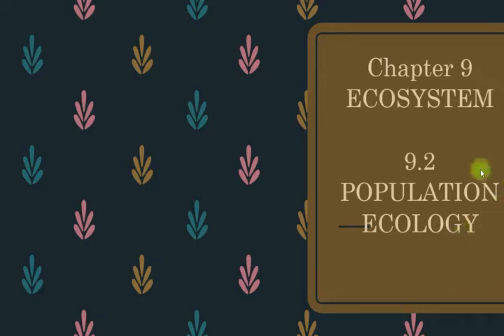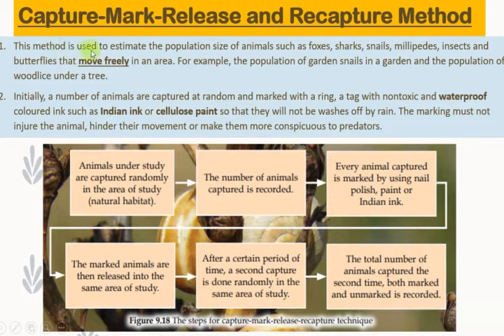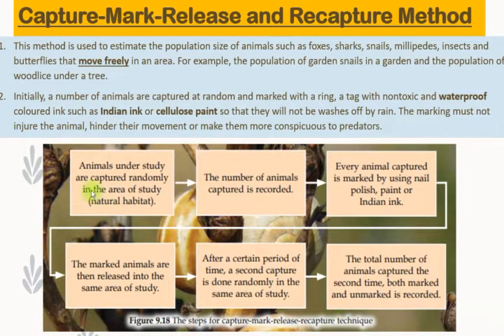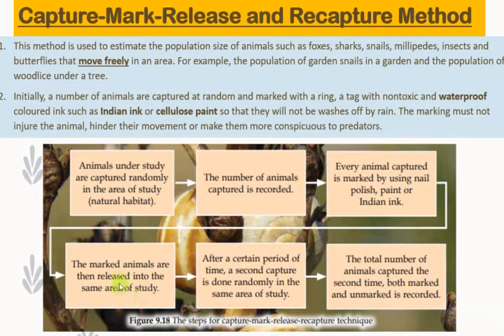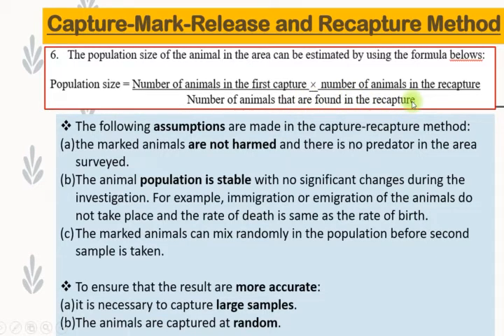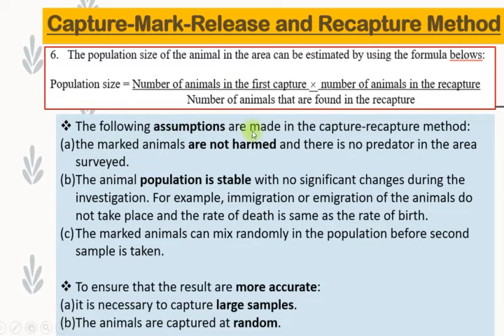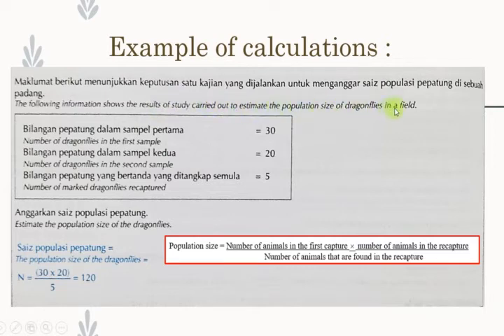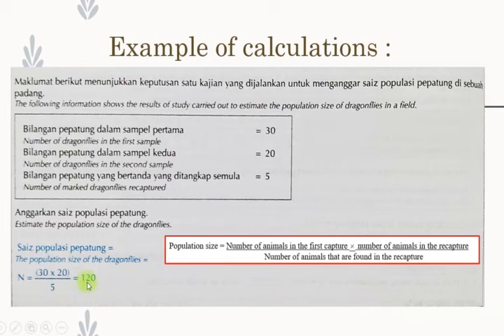Chapter 9 Ecosystem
9 2 Population Ecology Part 2